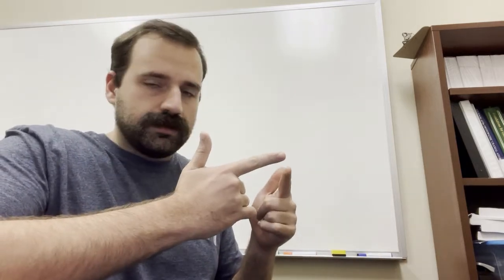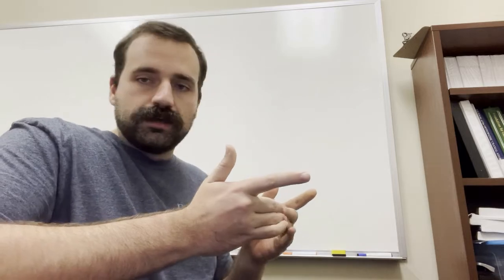Innominate and Sacrum Dx Fall 22